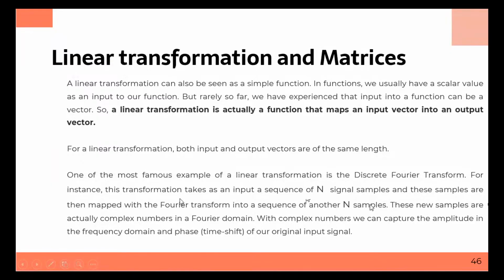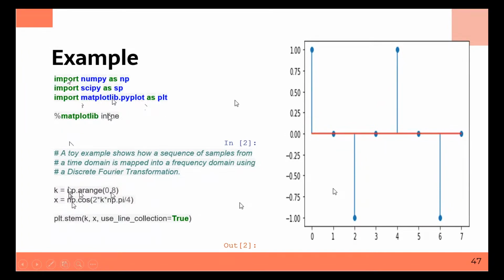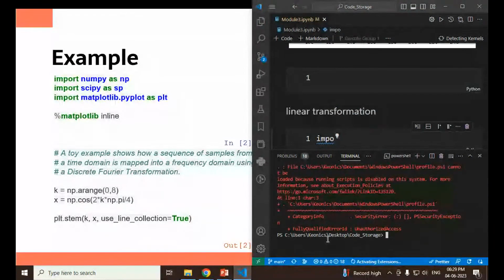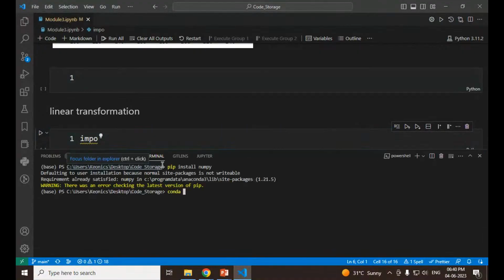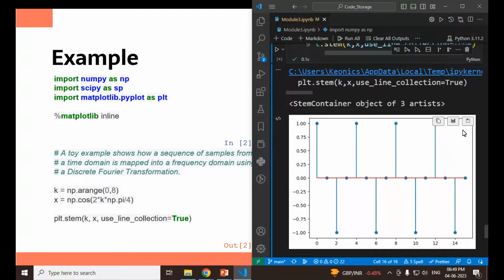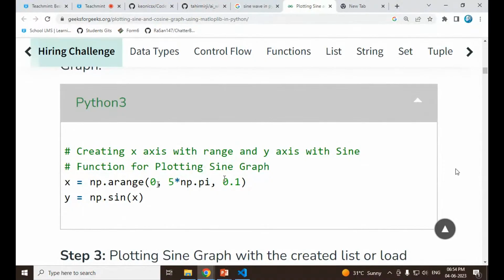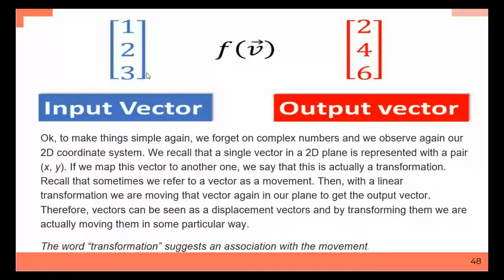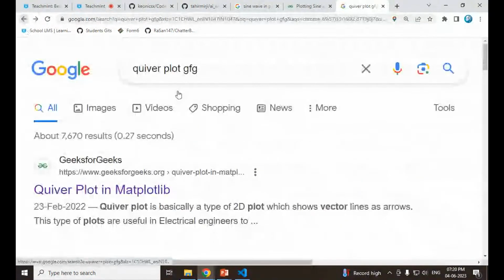Business Stats - Vectors